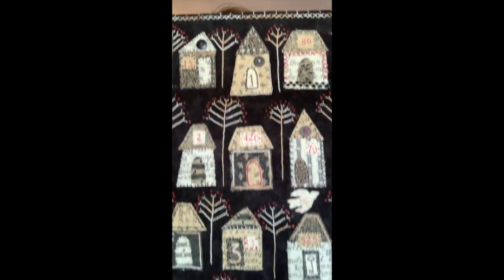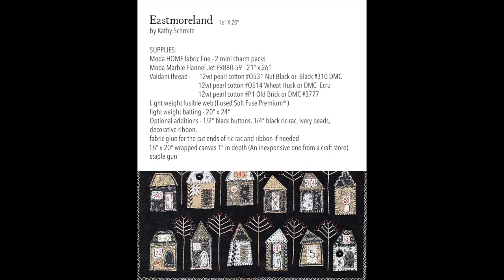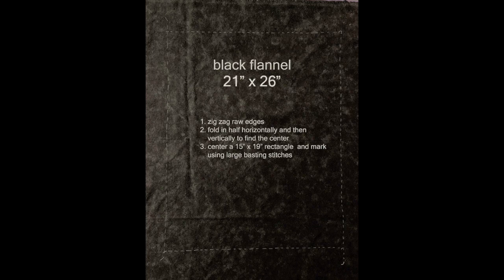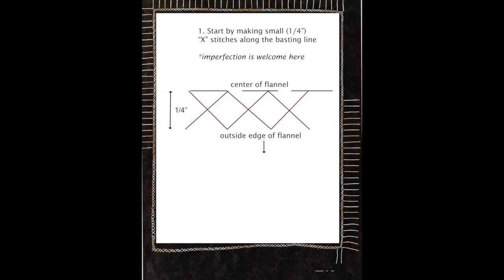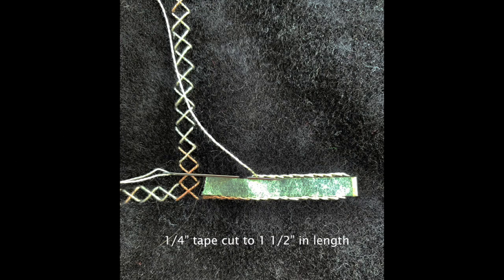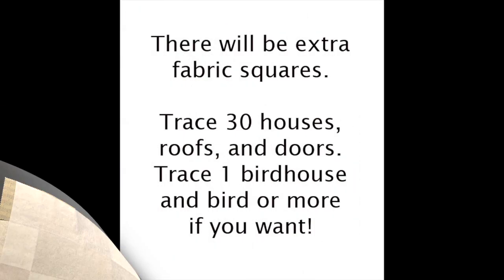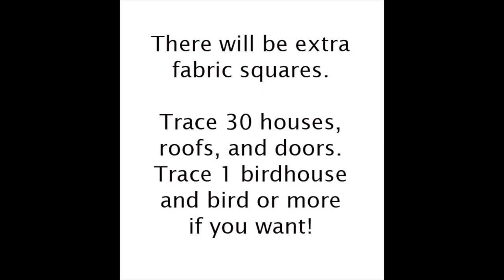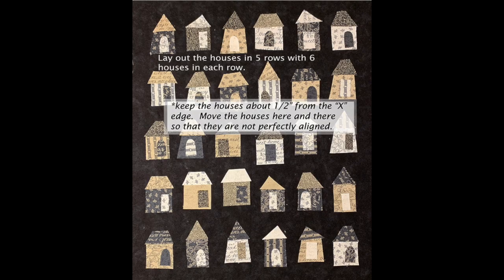EASTMORELAND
Tutorial for the Eastmoreland applique house pattern.  I'll show you how to layout your neighborhood, make house numbers, different stitching ideas, and how to use the pattern to make a brooch.